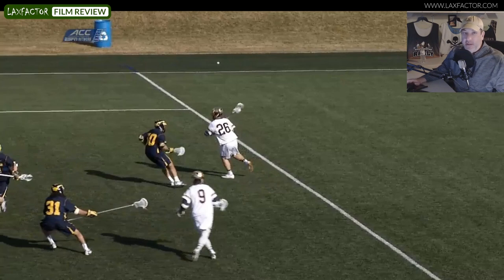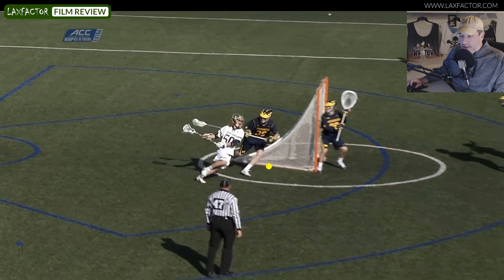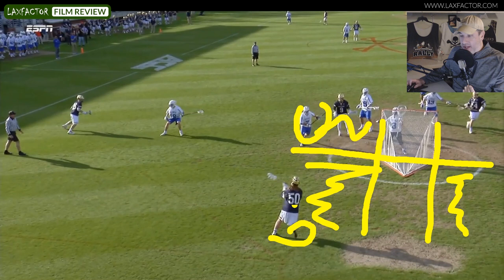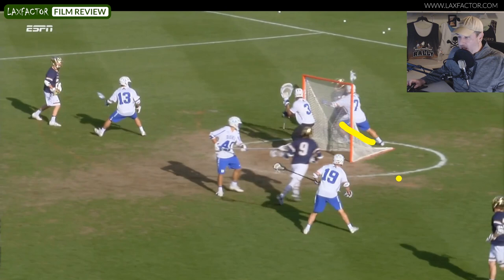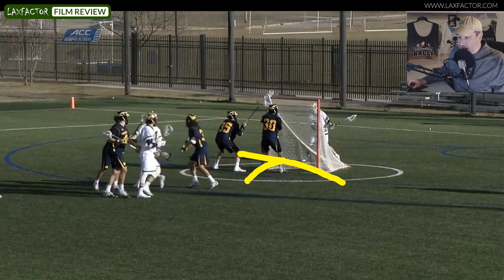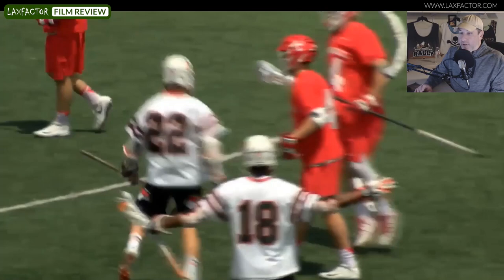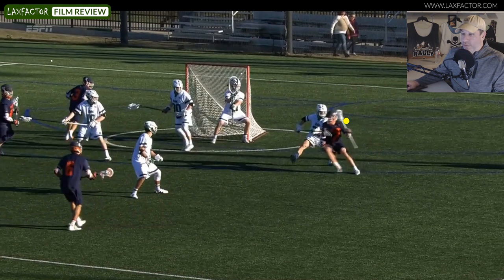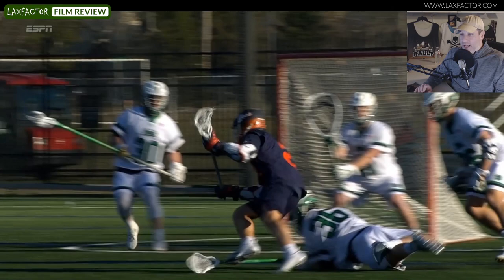Lacrosse Film Review: Dodging From X, Beating Your Man High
Today we go over dodging from X with an emphasis on beating your man on the high side. We'll use examples featuring Ryder Garnsey, Michael Krauss and Michael Sowers, three of the best attackmen in the country.

All three of these lacrosse players excel at dodging from behind the cage and they are able to use their quickness and strength to get a step or two on their defender, freeing up their hands for shots from far better angles than if they rolled back inside.

Our film room was full of guys beating their man from X, and these represent the best of the best, torching their men high, angering their defensive coordinators.

We'll keep putting those lacrosse film room and review videos up as we find footage that is worthy and as always we thank you for your support.